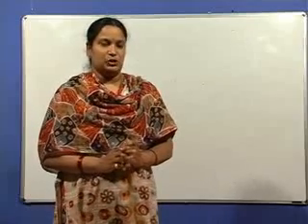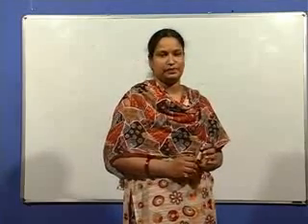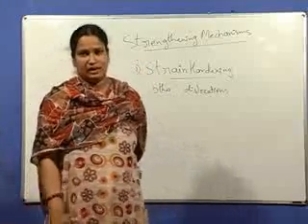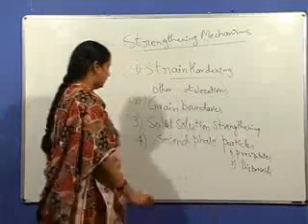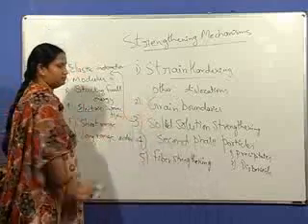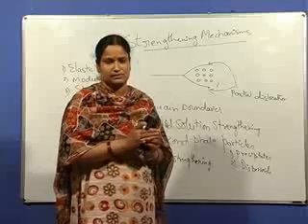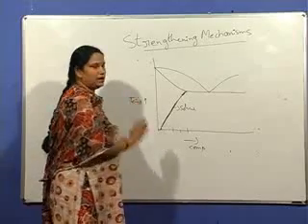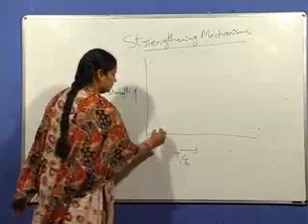Mechanical metallurgy lecture-6